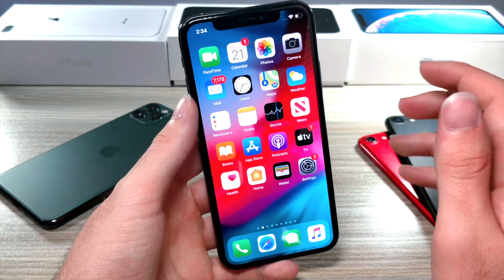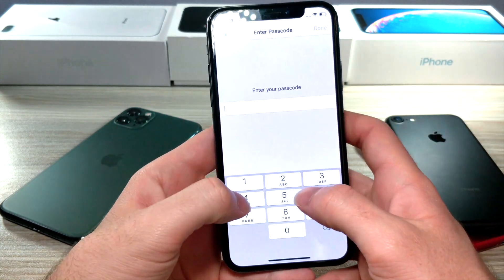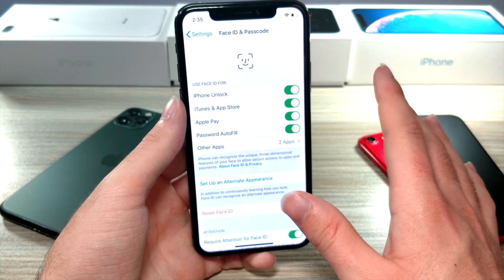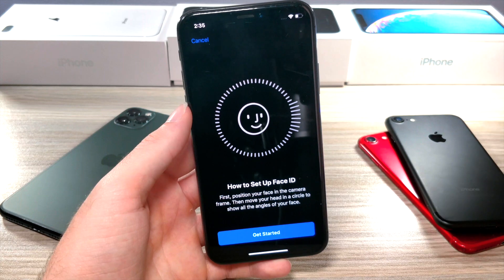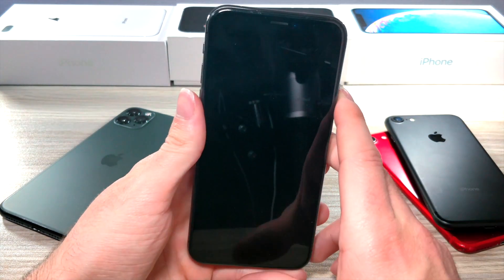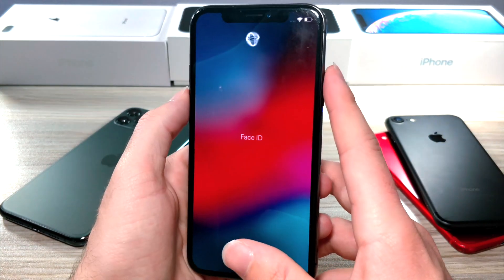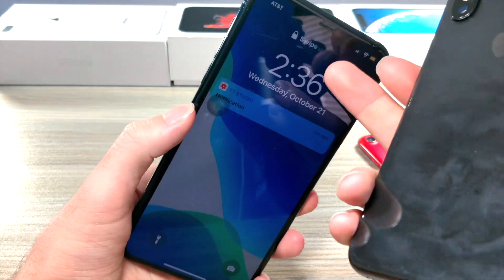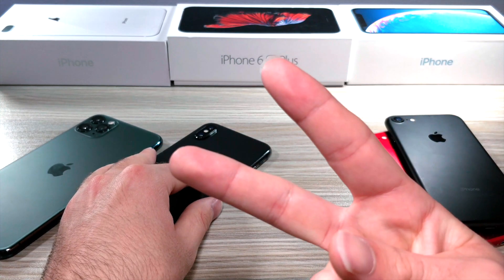Speed Face ID 4 Times FASTER Hidden Tricks / No ERRORS WHEN SCANNING - iOS 14 Face iD Trick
Speed Face ID 4 Times FASTER Hidden Tricks / Take Face iD To The Next Level - iOS 14 Face iD Trick

This video shows how to speed up iphone face id scanner. The New iPhone 12 did not have any new face iD speed increases. the iphone 11 and 11 pro and 11 pro max had speed upgrades with face iD. this video is for ios 14 users looking for cool hidden features and changes in ios 14 to speed up and older iphone. This is a trick to speed up the iphone xs and xs max face id scanner.
this is a great way to speed up ios 14 using this trick / hidden feature, letting you acces and view you custome ios 14 home screen setup much faster so you can view your custom app icons super fast.